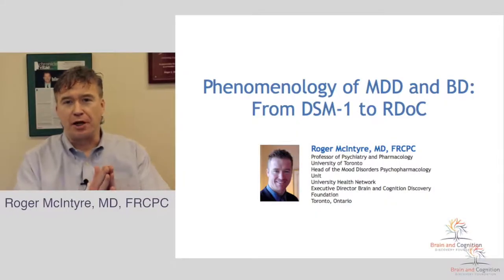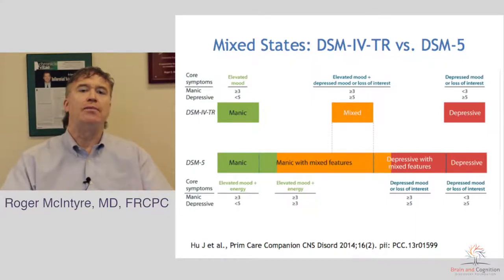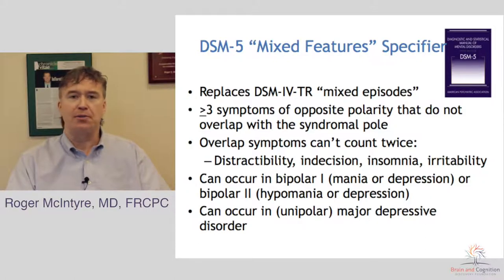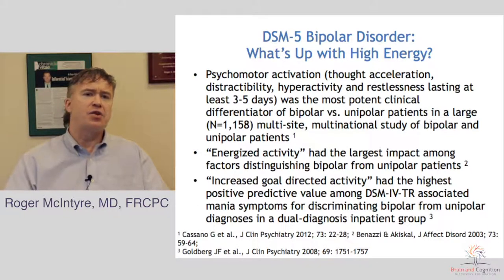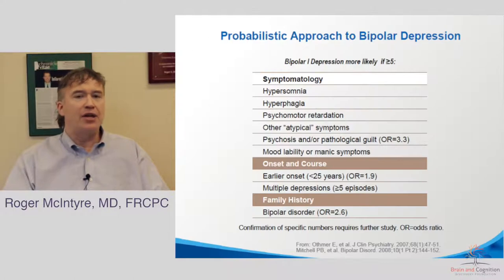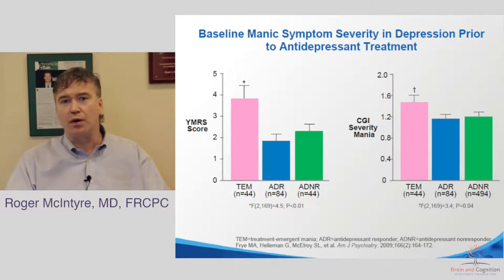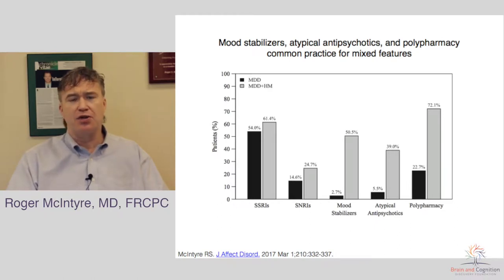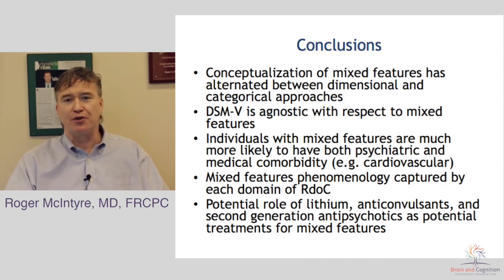Session 1: Phenomenology of Major Depressive Disorder and Bipolar Disorder: From DSM-I to RDoC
Course: A Master Certificate Course on Mood Disorders

Speaker:
Roger McIntyre, MD, FRCPC.
Professor of Psychiatry and Pharmacology
Executive Director, BCDF
Head, Mood Disorders Psychopharmacology Unit